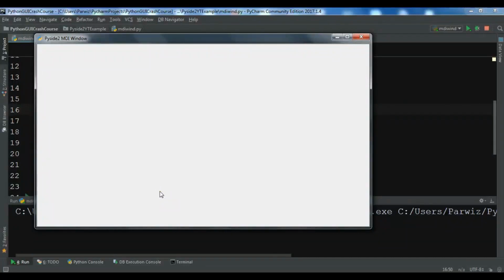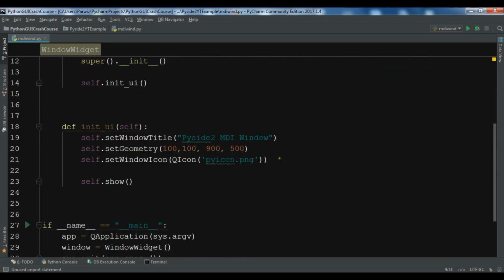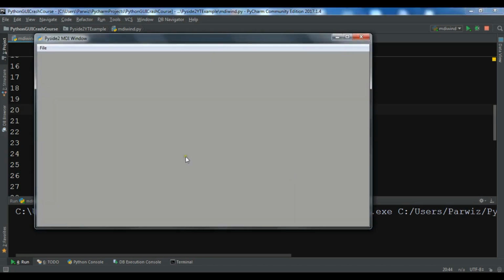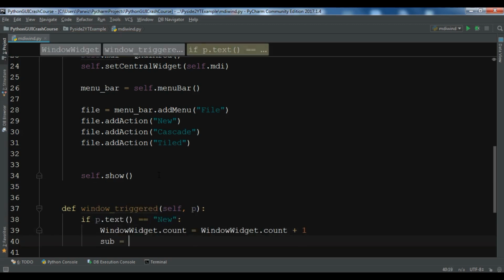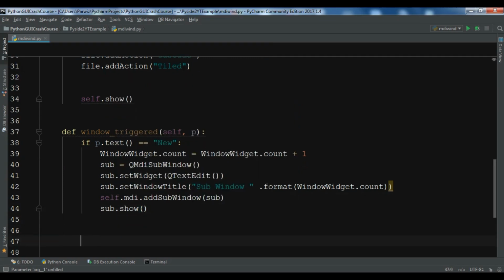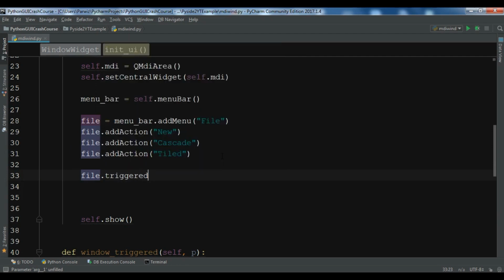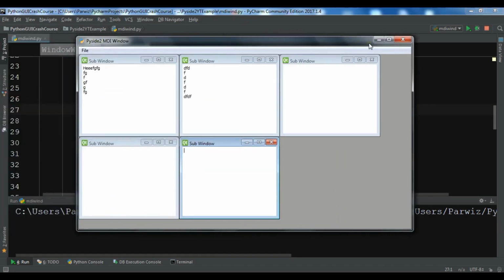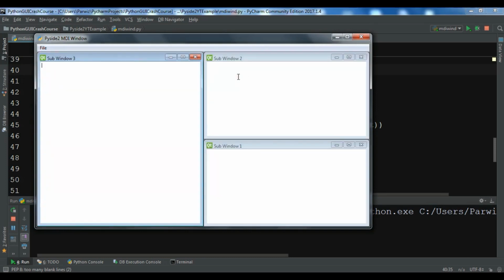Python Multi Document Interface (MDI) Application with Pyside2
In this Python video we are going to learn about  Multi Document Interface (MDI) Application with Pyside2.  so for this purpose we are using QMdiArea class. The QMdiArea widget provides an area in which MDI windows are displayed. so QMdiArea  functions, essentially, like a window manager for MDI windows. For instance, it draws the windows it manages on
itself and arranges them in a cascading or tile pattern. QMdiArea  is commonly used as the
center widget in a QMainWindow to create MDI applications, but can also be placed in any layout.